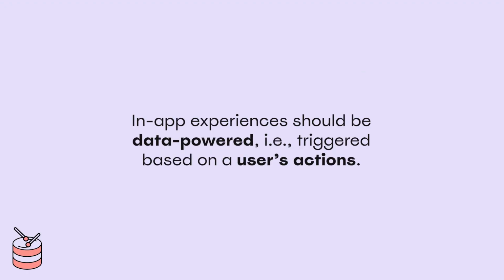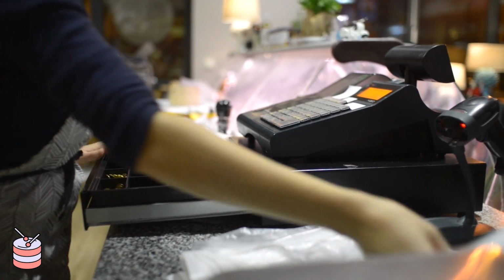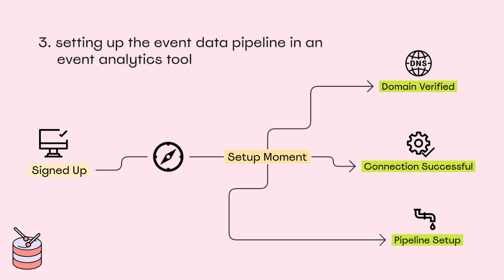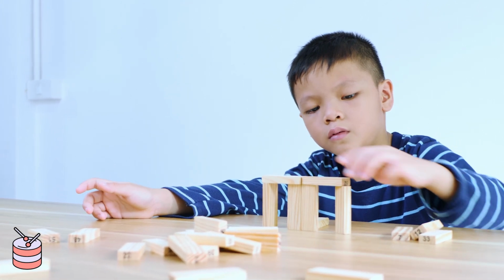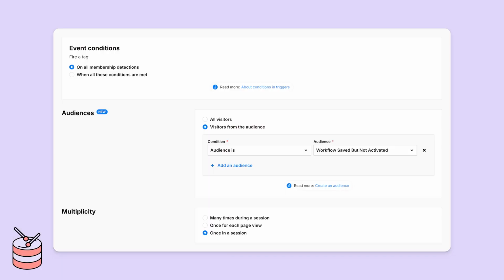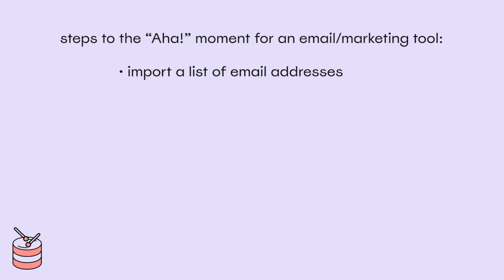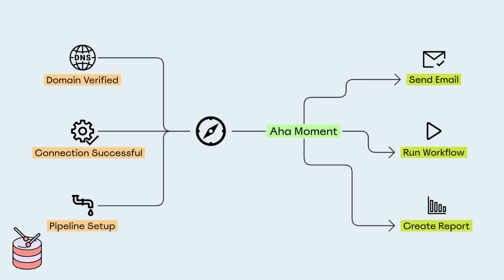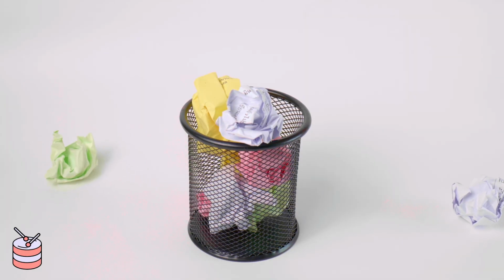How to Personalize User Onboarding via Data-powered In-app Experiences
Learn how to personalize user onboarding inside your product using data-powered in-app experiences.

📽️ This is Part 4 of a 5-part series powered by Piwik PRO

👋 Hey there, I’m Arpit, and I'm deeply passionate about data education for non-data people. Since 2020, I've been creating honest, accessible, data content for growth practitioners working at the intersection of product, marketing, and of course, data.

I sold my previous blog, Data-led Academy to Amplitude, the event analytics unicorn. Today, I'm building databeats where my mission is to beat the gap between data people and non-data people for good. I spend most of my time simplifying data concepts, creating useful data content, and growing the databeats community.

Chapters:
0:00-0:47 Introduction
0:48-2:22 In-app experiences
2:23-4:41 The Setup moment
4:42- The "Aha!" moment
6:09-6:52 Conclusion